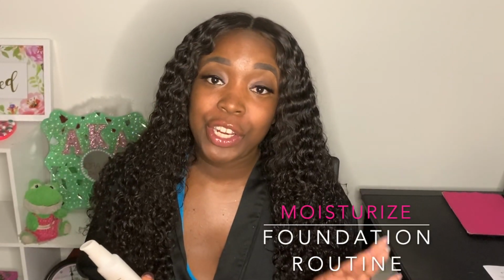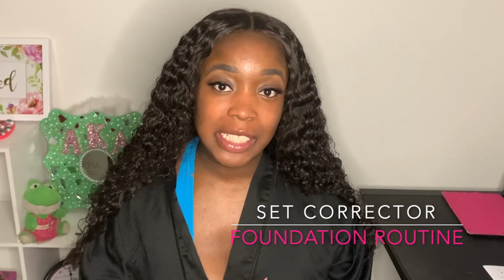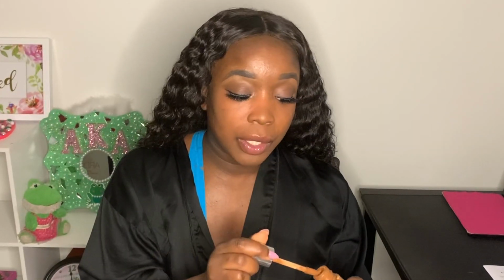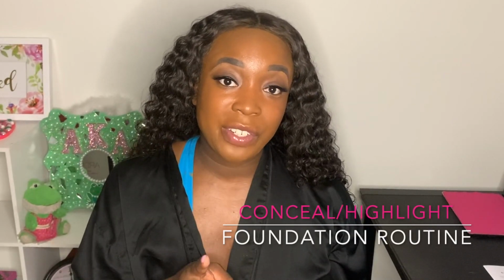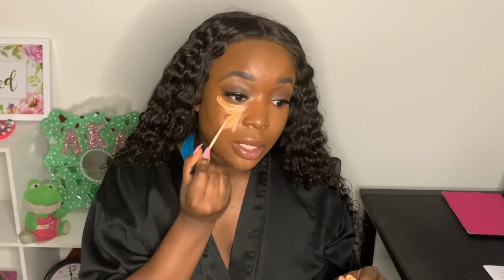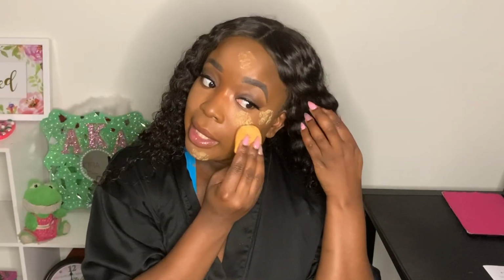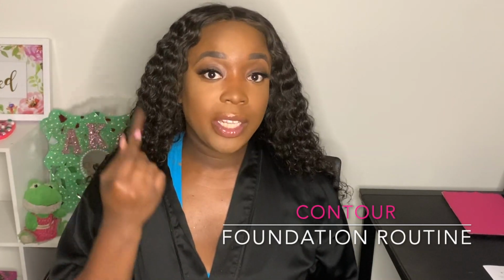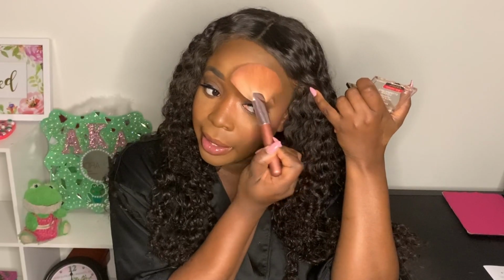How To Apply Foundation | WOC | Back To Basics | XoXoShanice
Hello Lovies,

Thank you for supporting today's video ! How To Apply Foundation

Whats On My Face / Products Used

-ELF : 16 Hour Camo Concealer 'Deep Cinnamon', Eyebrow Palmade 'Espresso", Poreless Putty Primer
-Maybelline:  Fit Me Matte+Poreless Pressed Powder '360, mocha' , Fit Me Matte +Poreless Foundation '360, Mocha'
- Black Radiance: True Complexion HD Corrector
- Ruby Kisses: HD Corrector 'Natural Orange'
Clinique: Beyond Perfecting Foundation+Concealer  'Clove'
-Neutrogena: Oil-Free Moisture
-The Crayon Case: Chalk Dust Setting Powder 'N'
-Eylure: Prog Magnetic Eyeliner & Lash System
-Profusion: Blush I Palette 'Popular' , Highlight & Contour II 'Deep Sculpt"
-Wet N Wild: Megaglo Highlighting Powder 'Golden Flower Crown'

*The products used in this video were purchased with my own money*

SEND ME QUESTIONS ANY TIME LOVIES!

Commonly Asked Questions:
- What Do You Edit With: iMovie on MAC Book , with bluetooth keyboard & mouse
- Who Designs Your Graphics: I do mostly on my iPhone 10XR or on my MAC Book
- What Camera Do You Use: Either my Nikon CoolPix L330 or My iPhone 10XR in 1080P

Always feel free to send video suggestions, I love feedback and ideas !

XoXo,

Shanice